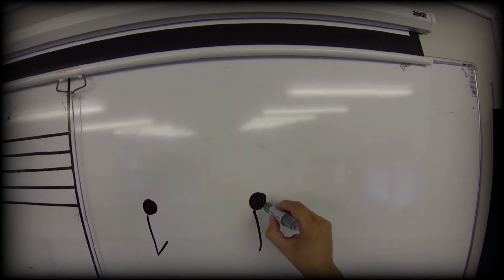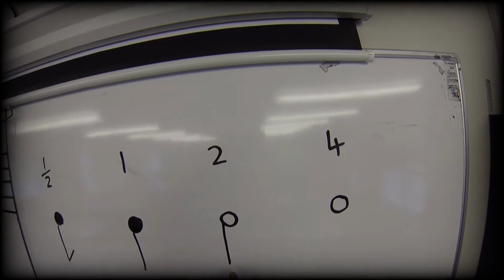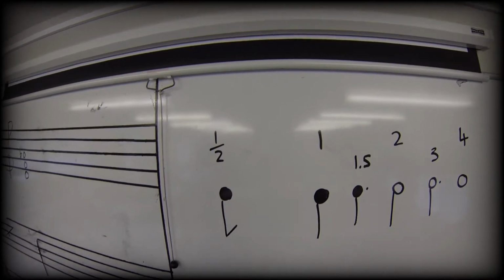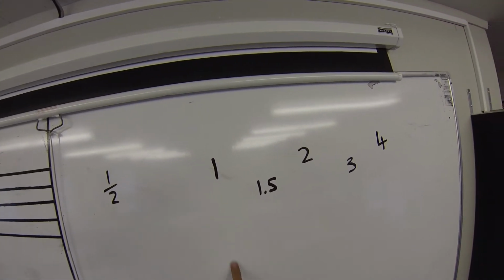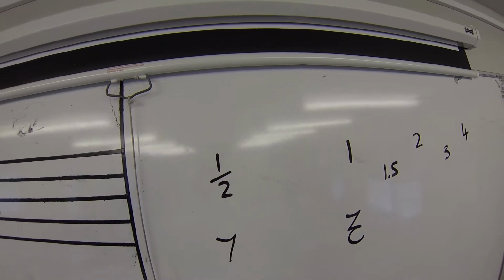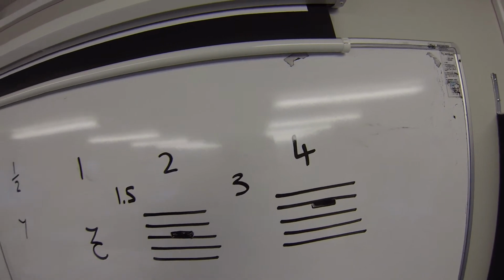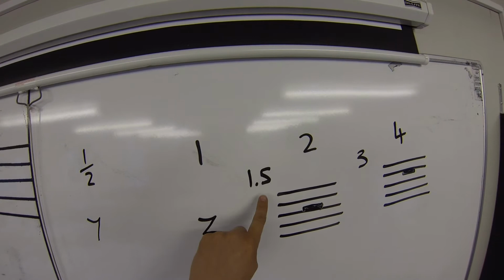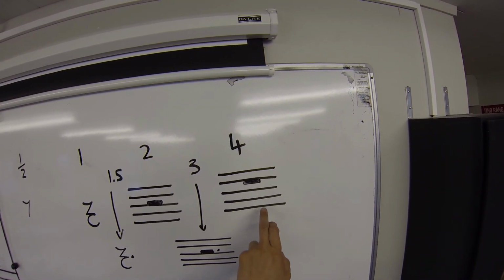Music Cyclops A2: Note & Rest Lengths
Lesson Two in Music Cyclops' music theory training course It's All Good In Theory. Learn symbols for notes and rests from half a beat through to four beats, including rhythm dots. These beat lengths work for all time signatures in which the bottom number is 4.